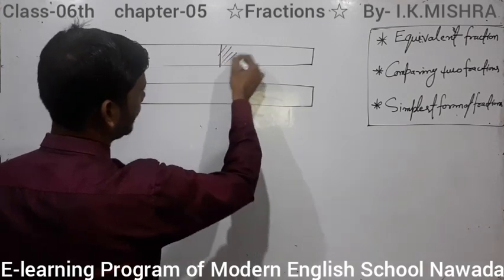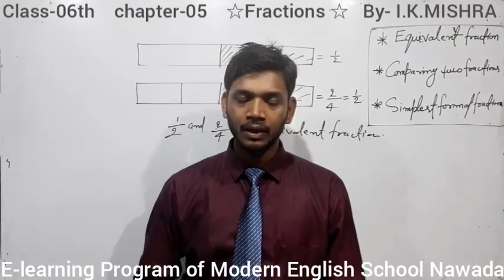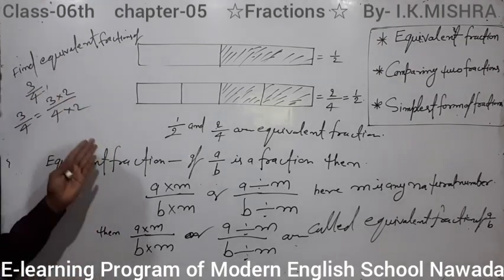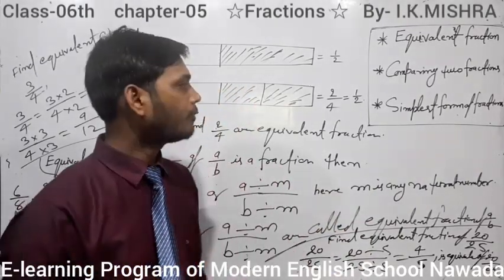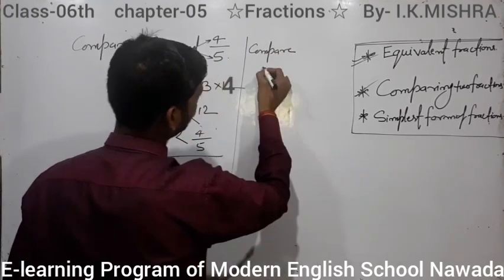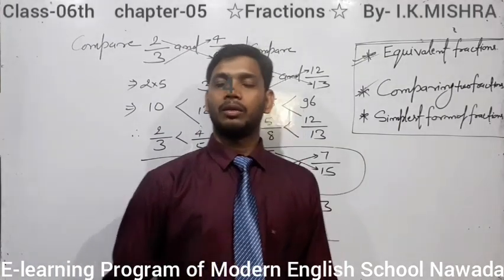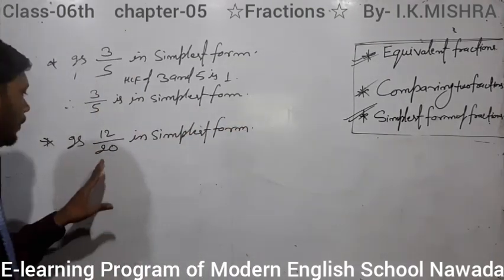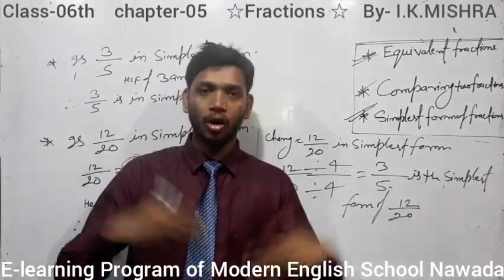Maths for class-06th chapter-05 ☆FRACTIONS ☆ Part-03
Ex- 05C of R.S.Aggarwal book

For any Help contact
I.K.MISHRA